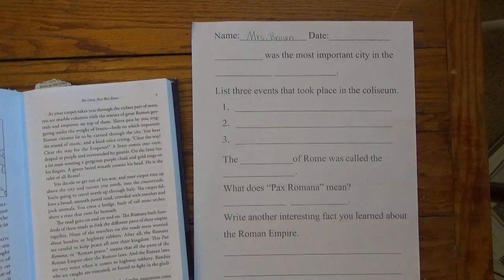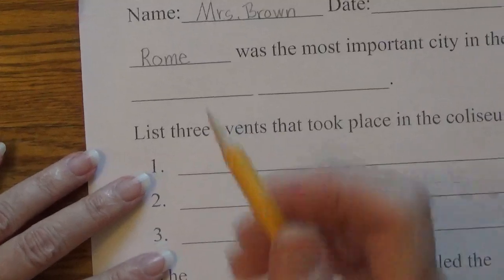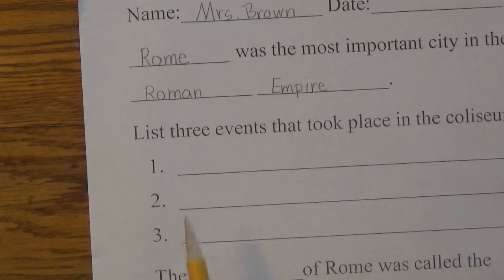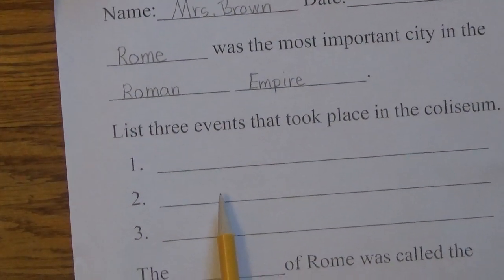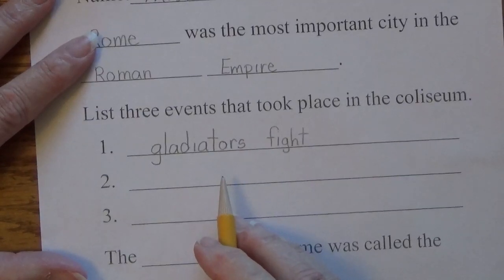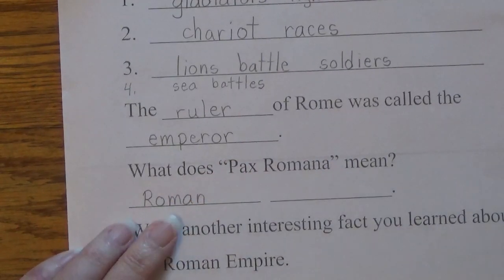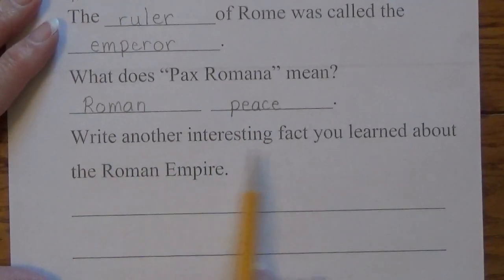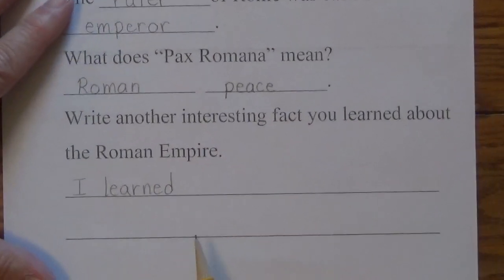History 03, Roman Notes 2